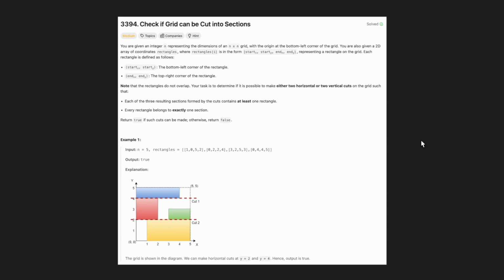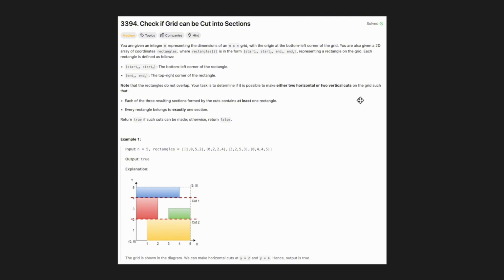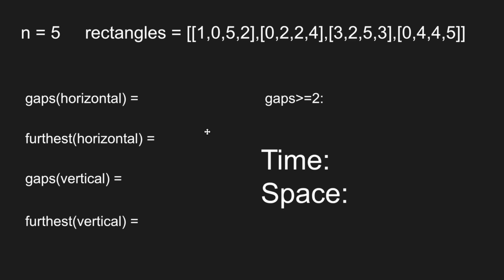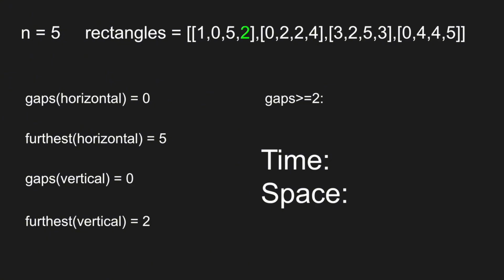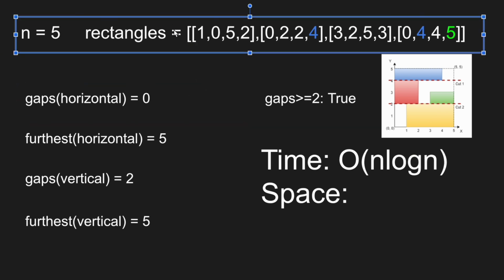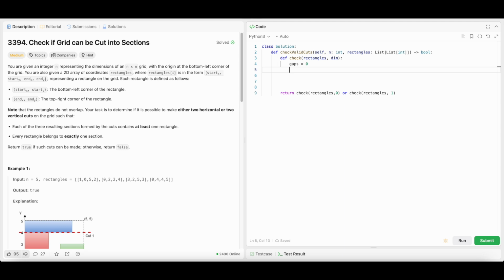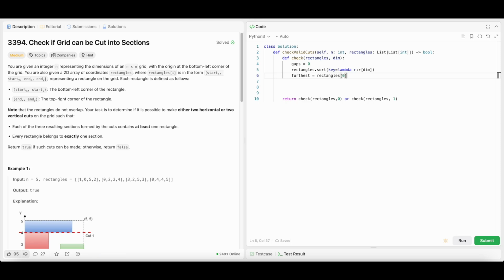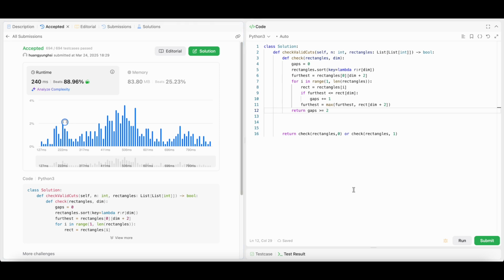Check If Grid can be Cut into Sections - Leetcode 3394 - Python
Leetcode 3394 - Check if Grid can be Cut into Sections

0:00 Introduction
0:10 Read The Problem
0:48 Explanation, O(nlogn) time
1:27 Example Walkthrough
3:04 Coding